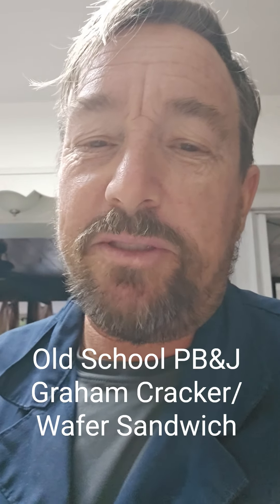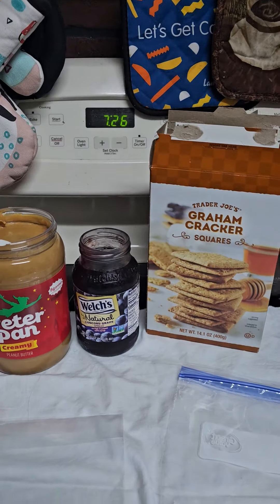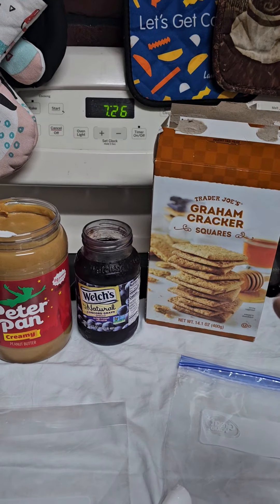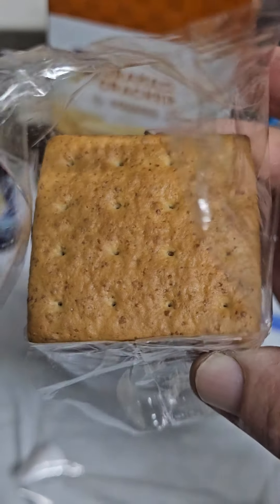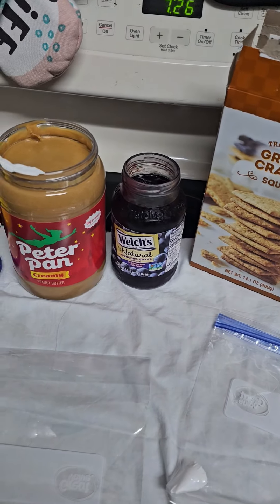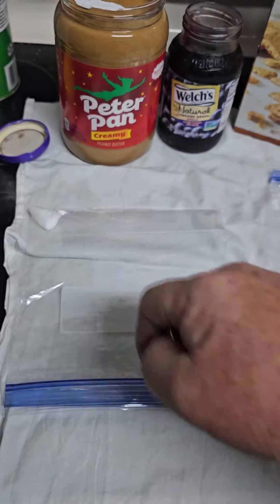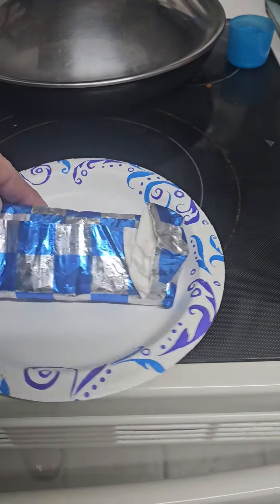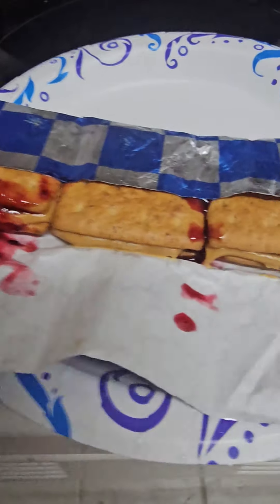Old Shcool PB&J Graham Cracker/Wafer Sandwich